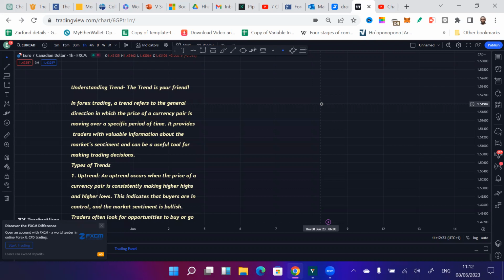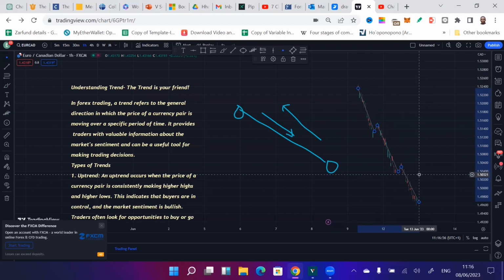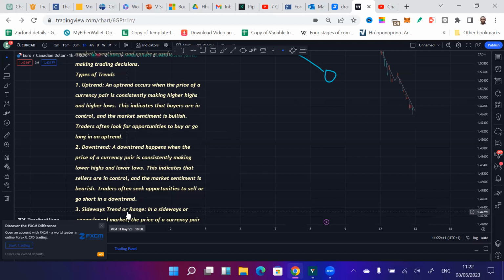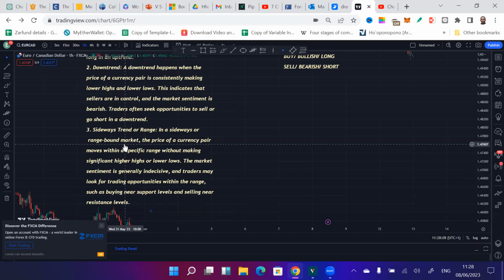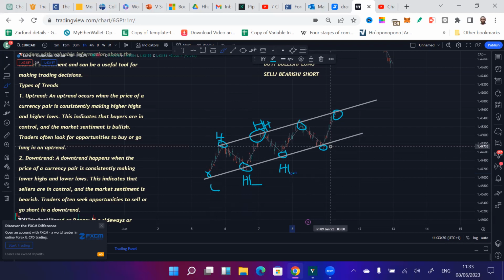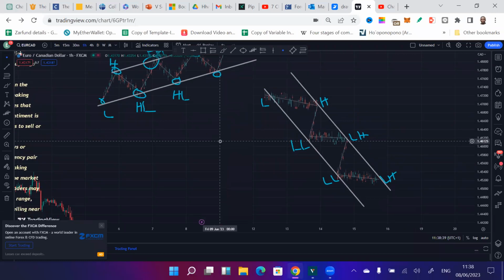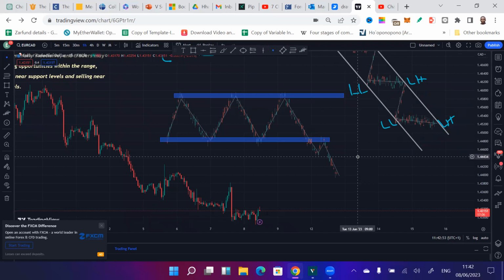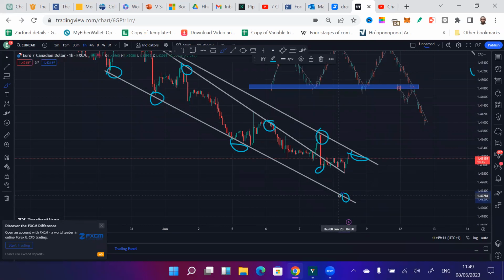How to Identify Trends in Forex